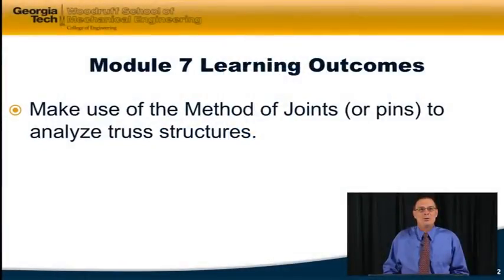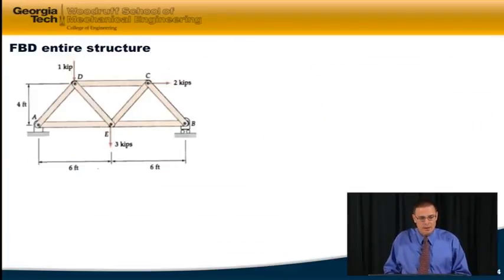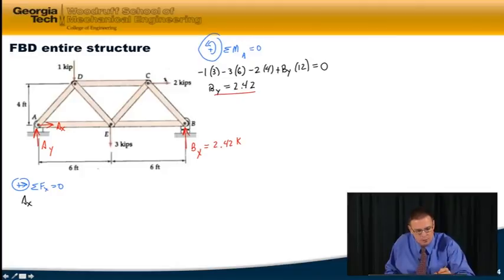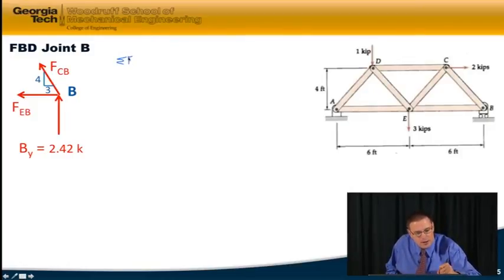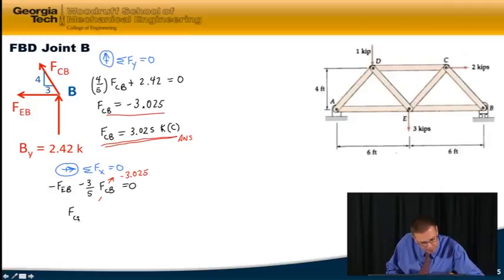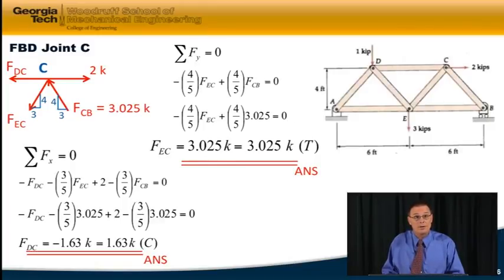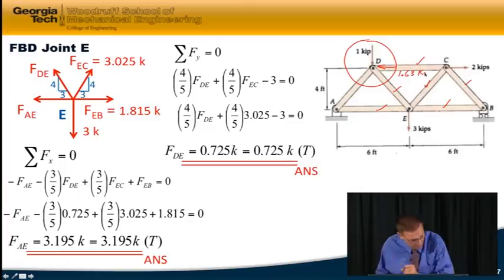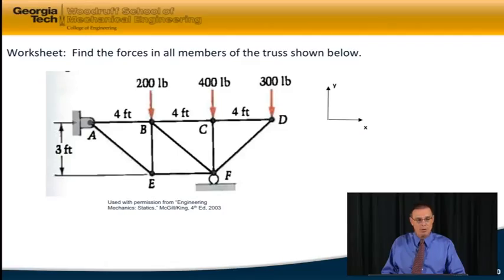6 Truss Method of joint